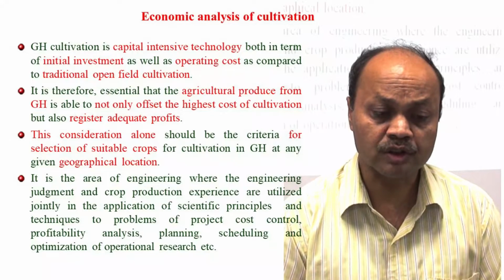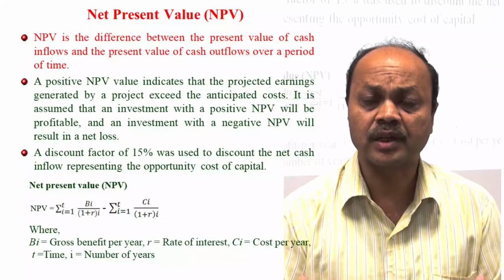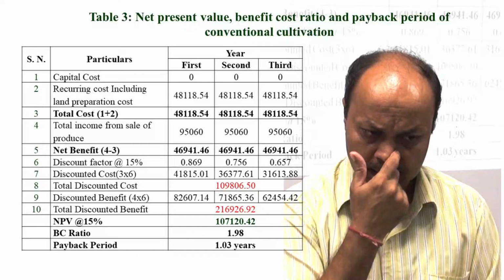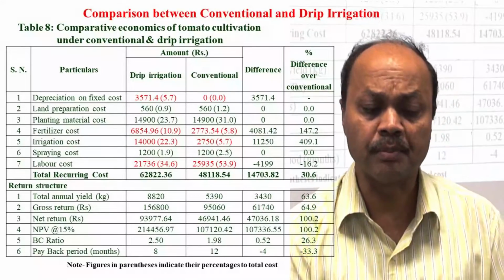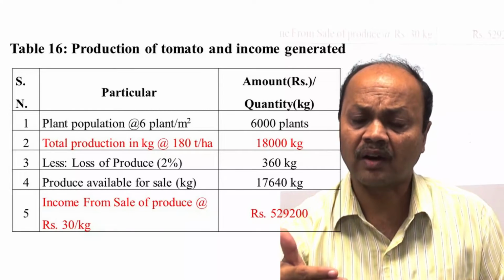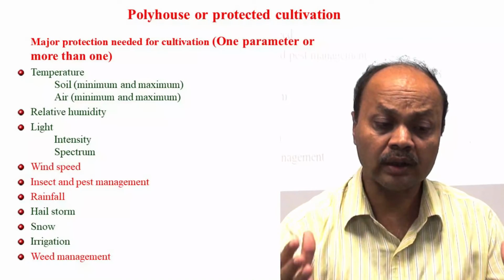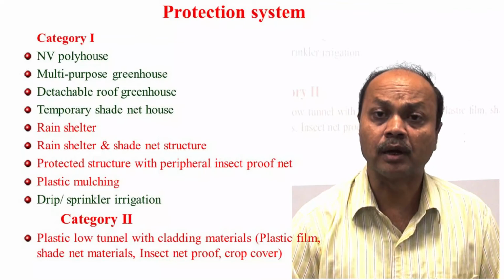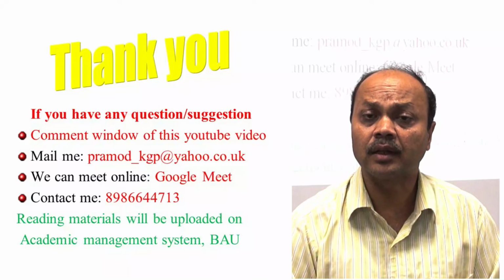LEC12: ECONOMIC ANALYSIS OF GREEN HOUSE CULTIVATION ! DR. P RAI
Welcome to the official youtube channel of Birsa Agricultural University, Ranchi
Topic: ECONOMIC ANALYSIS OF GREEN HOUSE CULTIVATION
Course : PROTECTED CULTIVATION AND SECONDARY AGRICULTURE
Lecturer: DR. PRAMOD RAI, BAU, RANCHI
Semester: VI
Batch: 2018-19